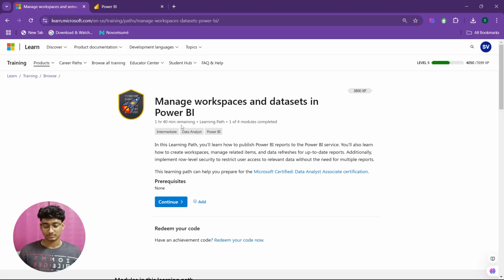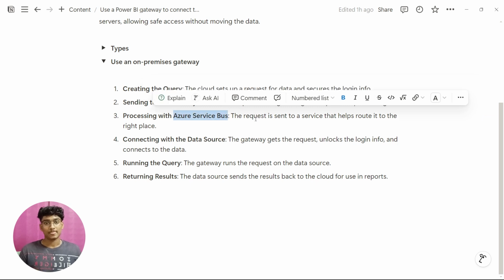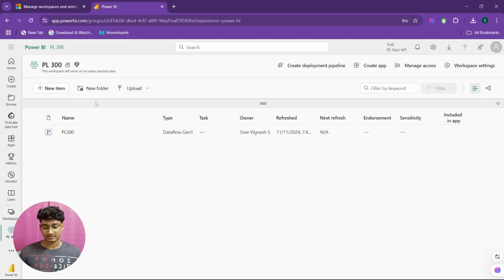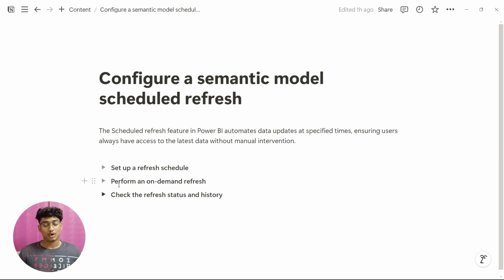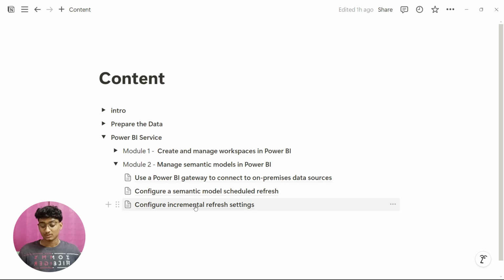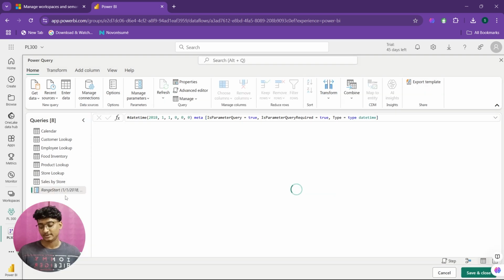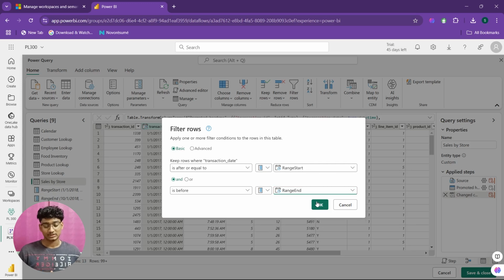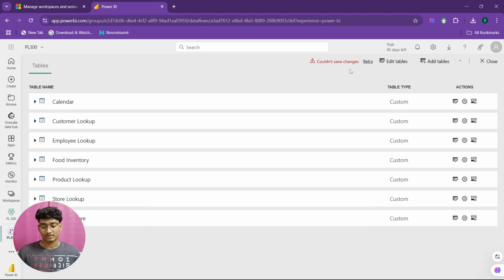Data gateway | Scheduled refresh | Incremental refresh | Power BI service